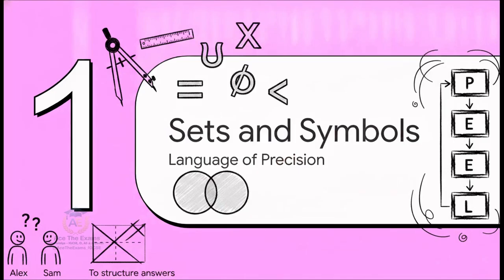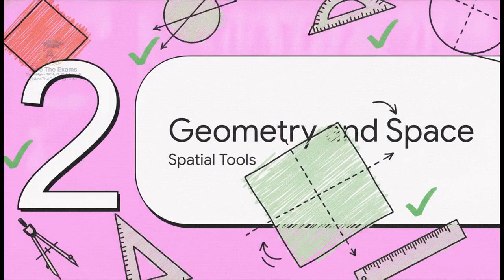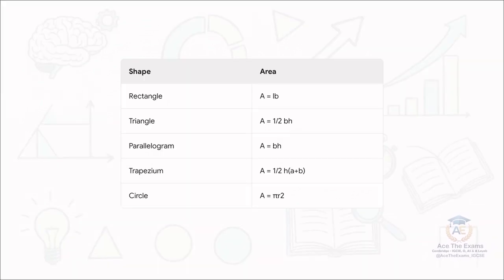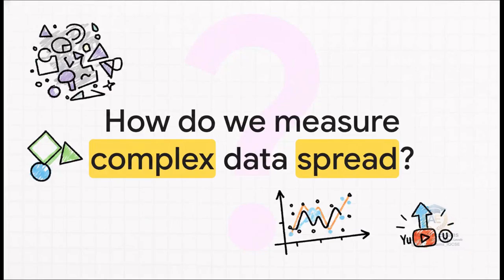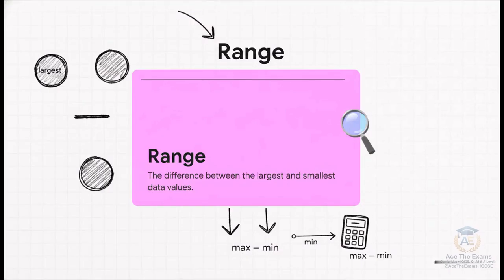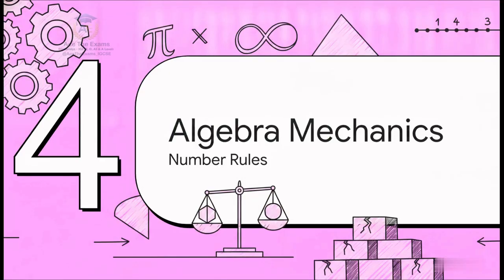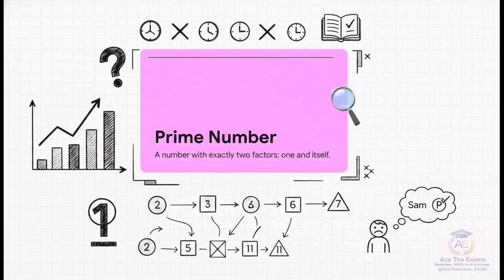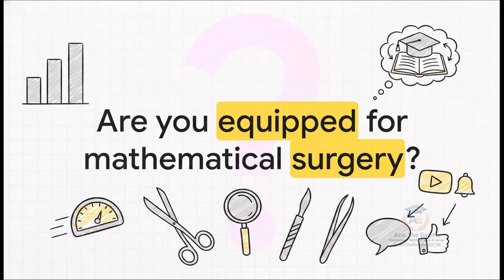Glossary - Cambridge IGCSE International Mathematics 0580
Welcome to Ace The Exams! In this comprehensive structured lesson, we master: Glossary - Cambridge IGCSE International Mathematics 0580.

📚 What You'll Learn in This Video:
- Clear explanations of Glossary - Cambridge IGCSE International Mathematics 0580